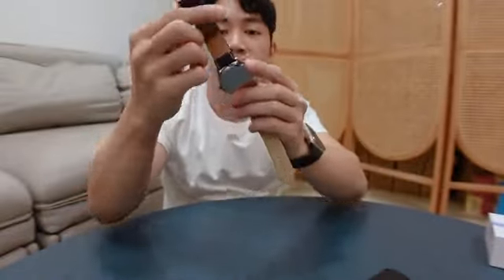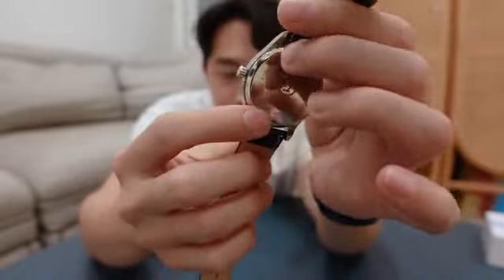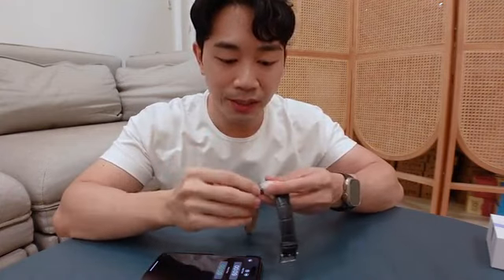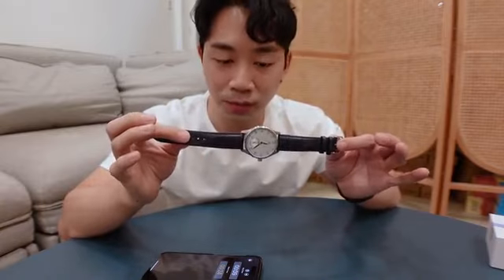Watch (Gimmicks and Online Instructions) by PITATA MAGIC